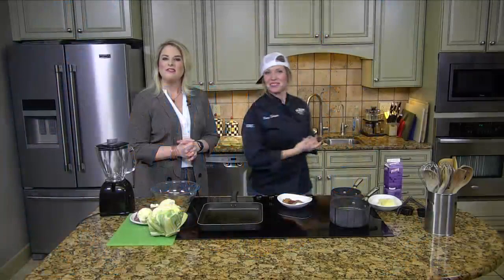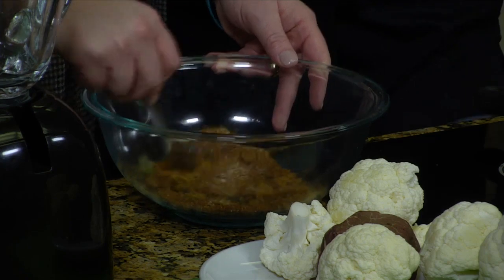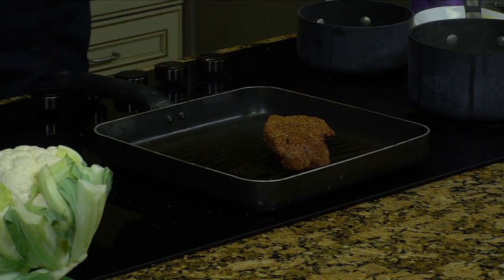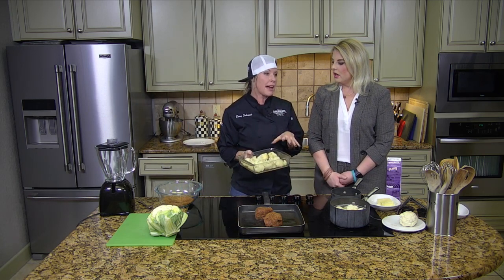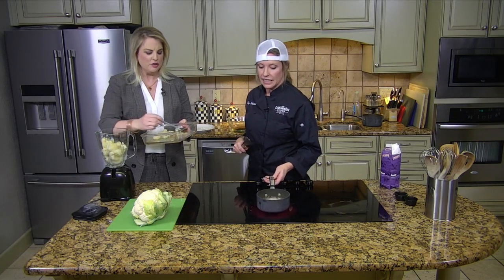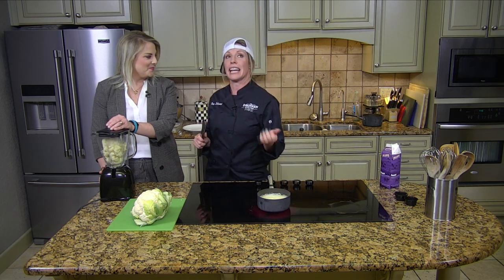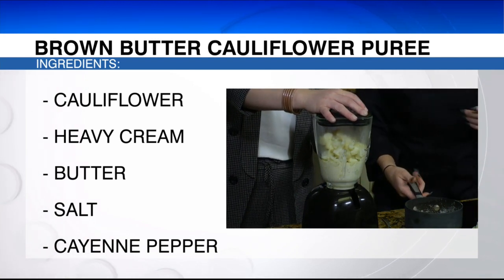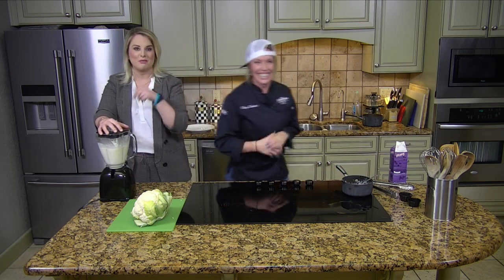The Drunken Oyster: Brown Sugar, Chili, Filet Mignon with Brown Butter Cauliflower Puree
Chef Rory Schepisi is cooking up a Brown Sugar, Chili, Filet Mignon with Brown Butter Cauliflower Puree.